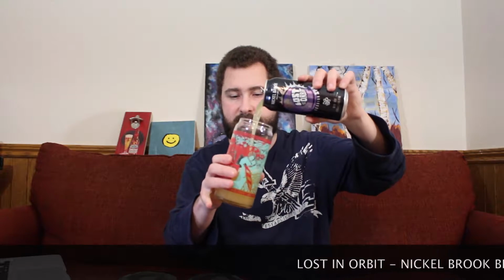BEER REVIEW #309: LOST IN ORBIT - NICKEL BROOK BREWING CO. - SESSION IPA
Im so lost, but this beer helped me find the way, back to earth! Cheers!